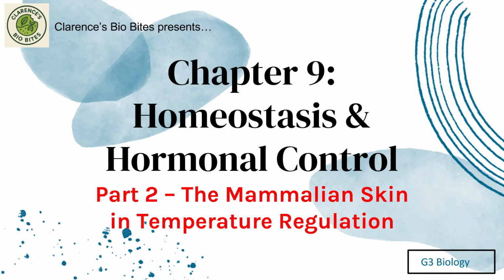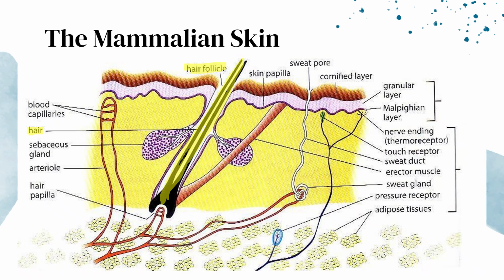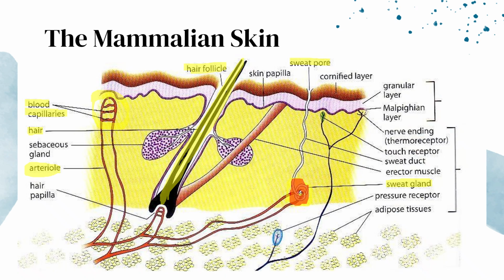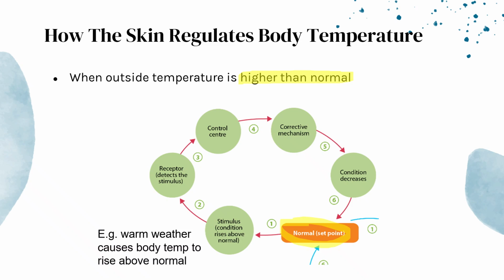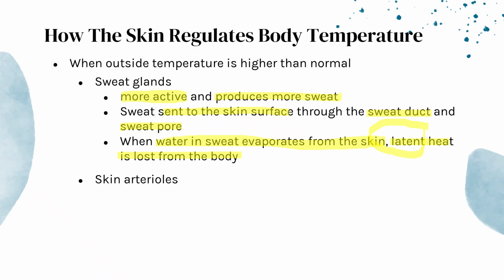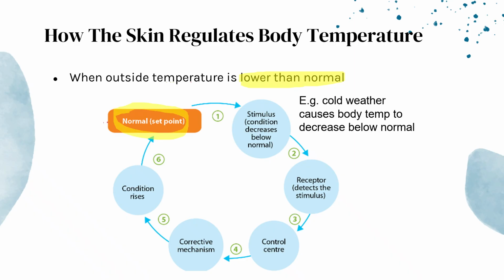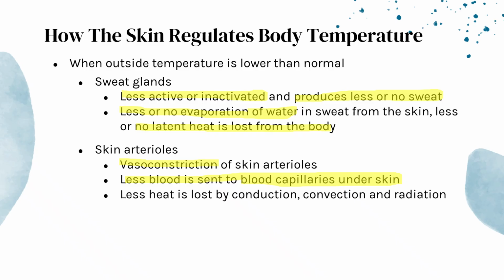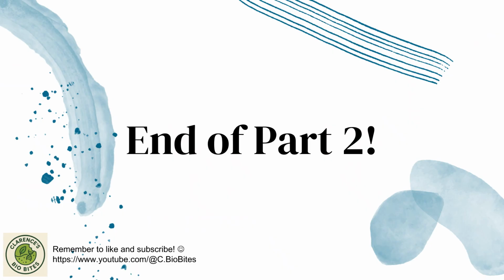Chapter 9: Homeostasis & Hormonal Control (Part 2)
In this video, I will be explaining the following:
1. Parts of the mammalian skin
2. How the parts of the mammalian skin help to regulate body temperature